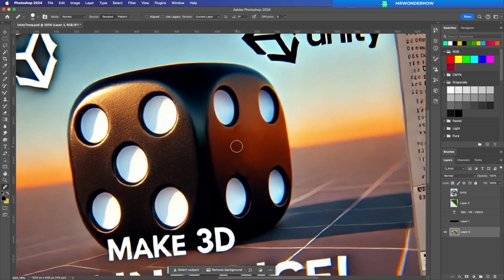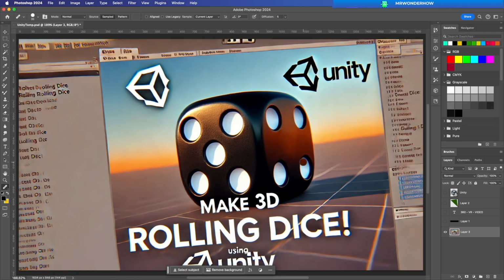How to Use the Healing Brush Tool in Photoshop – Fix Imperfections Like a Pro!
Want to remove blemishes, scratches, or unwanted spots in Photoshop? 🎨 The Healing Brush Tool is your best friend for seamlessly fixing imperfections in photos! In this tutorial, I’ll show you how to use the Healing Brush Tool effectively to clean up your images like a pro! 🚀

🔹 What You’ll Learn:
✅ Where to find the Healing Brush Tool
✅ How to remove blemishes and imperfections

Perfect for photographers, designers, and digital artists! 📸🎨